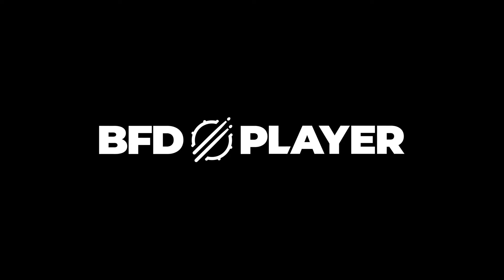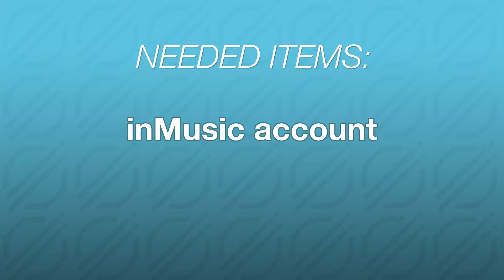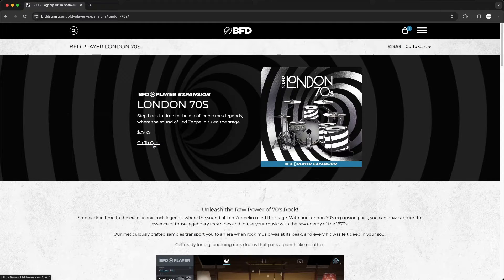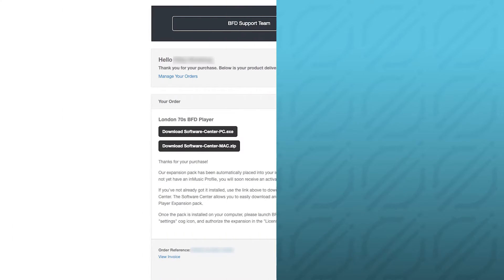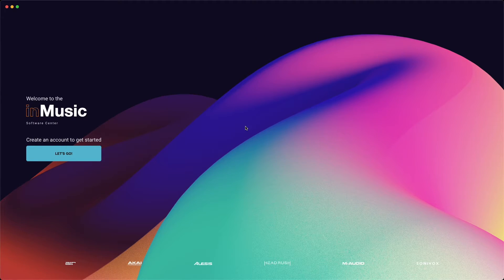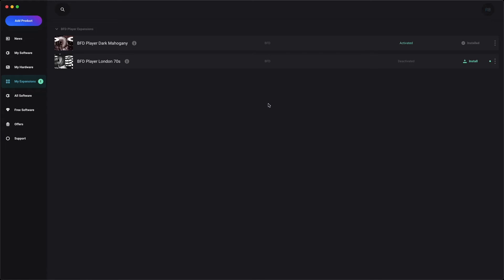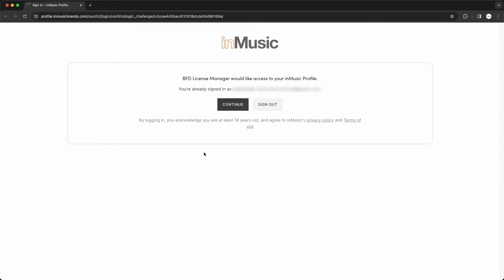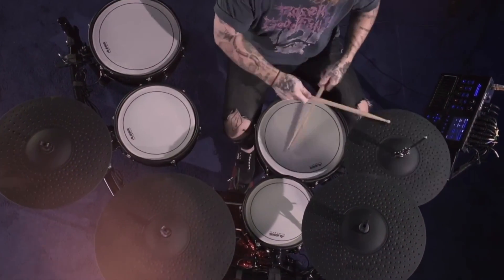BFD Player | Install & Authorize Expansions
In addition to its Core Library of drum sounds, the free BFD Player software can also be used with dedicated BFD Player expansion packs, unlocking a swath of new drum sounds immediately available for playback and experimentation. Learn how to purchase, download, install and authorize BFD Player expansions in this video!

0:00 Intro
0:09 BFD Player expansions vs. BFD3 expansions
0:30 Needed materials
0:52 Purchase BFD Player expansion
1:39 Download & install inMusic Software Center
2:32 Log in to inMusic Software Center
2:48 Download expansion
3:04 Install expansion
3:24 Authorize expansion in BFD Player
3:59 Final thoughts & further support